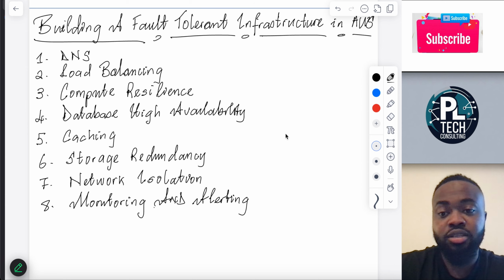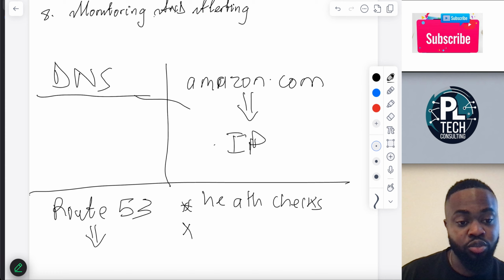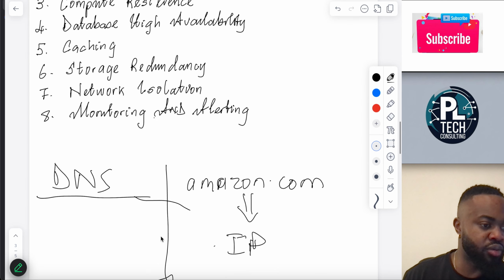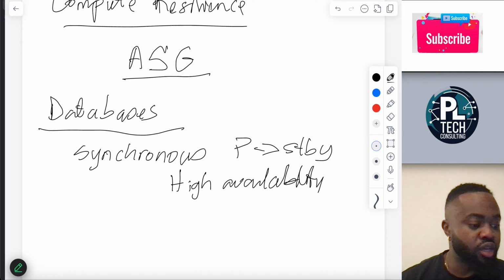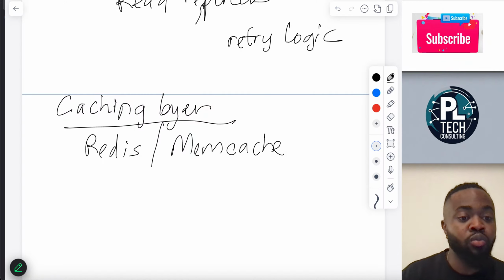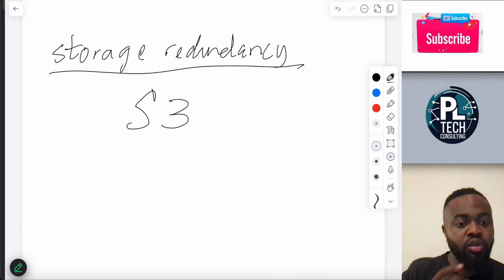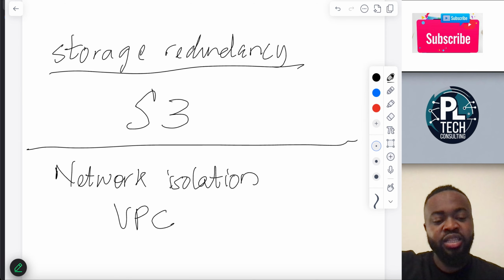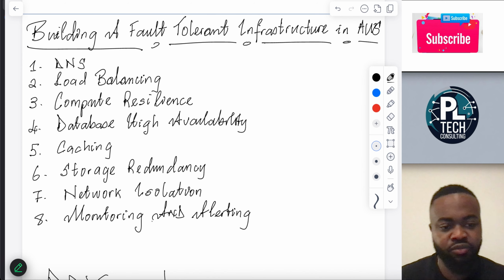Building Bulletproof AWS Infrastructure: Complete Fault Tolerance Guide for Beginners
Learn how to build truly resilient AWS infrastructure that never goes down. This comprehensive guide breaks down the 7 critical layers of fault tolerance:

🔹 Layer 1: DNS - Route 53 health checks and failover routing
🔹 Layer 2: Load Balancing - ALB distribution across multiple AZs
🔹 Layer 3: Compute - Auto Scaling Groups and EC2 resilience
🔹 Layer 4: Database - RDS Multi-AZ vs Read Replicas explained
🔹 Layer 5: Caching - ElastiCache for database protection
🔹 Layer 6: Storage - S3 and EBS redundancy strategies
🔹 Layer 7: Network - VPC isolation and multi-AZ design

Perfect for developers, DevOps engineers, and anyone building production AWS systems. We cover the difference between High Availability (quick recovery) vs Fault Tolerance (zero downtime), real-world failure scenarios, and cost breakdowns for each approach.

What You'll Learn:
✅ How to eliminate single points of failure
✅ When to choose HA vs FT (and why it matters)
✅ Real costs of resilient architecture
✅ Step-by-step network isolation design
✅ Database failover strategies that actually work

No fluff - just practical AWS architecture that keeps your applications running when everything else fails.